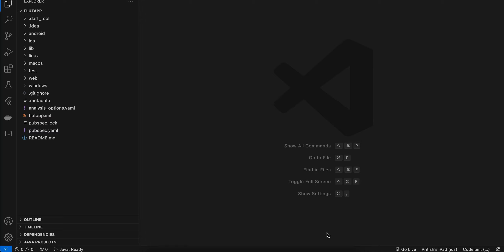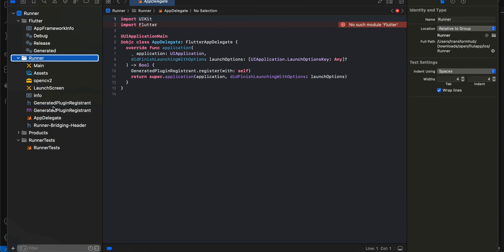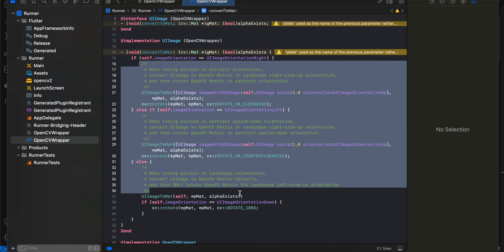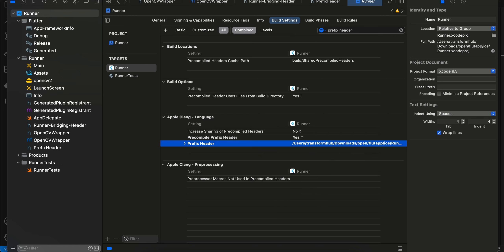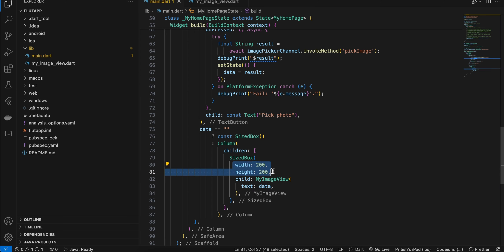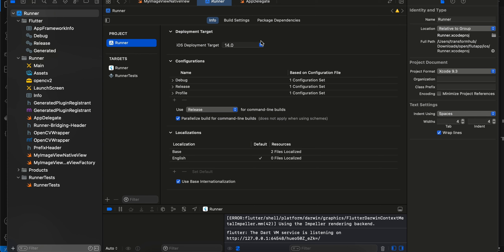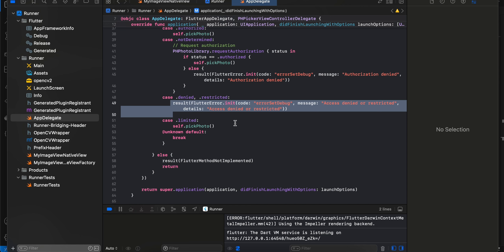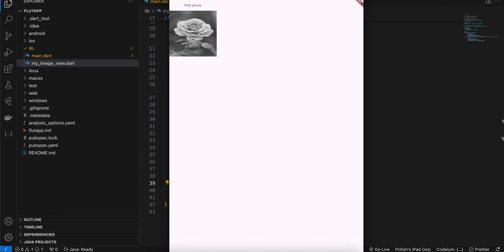How to integrate openCV with Flutter iOS and convert image to grayscale